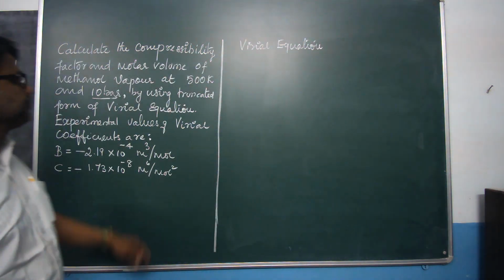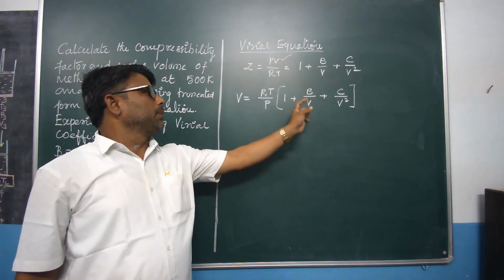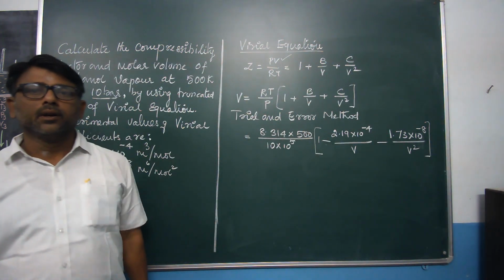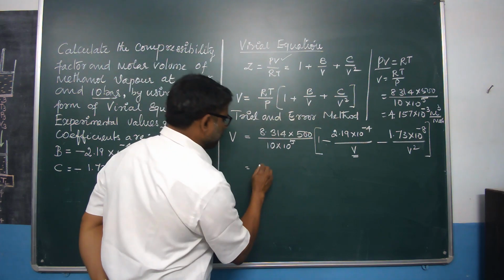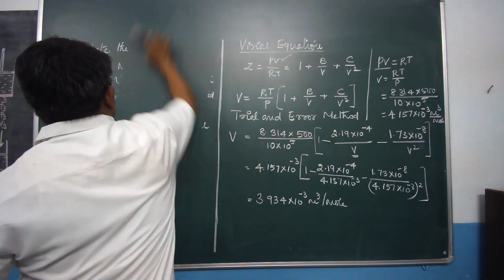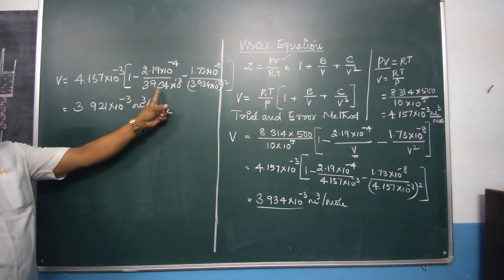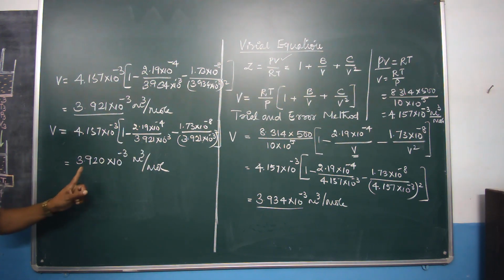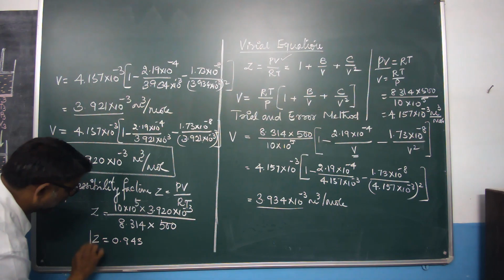Estimation of Compressibility Factor and Molar Volume of real gas using Truncated for of Virial Equa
CETEL is the YouTube channel: Chemical Engineering Through E-Learning opened to share the knowledge non-profitably. The uploaded videos are aimed to provide an insight knowledge to the students without money minded.. The uploaded videos are aimed to provide an insight knowledge to the students without money minded. This video class helps to understand and apply the truncated form of Virial Equation of State to calculate the molar volume of a real gas and its Compressibility factor using Trial and Error Method.